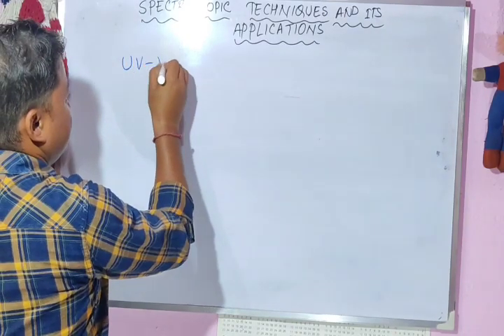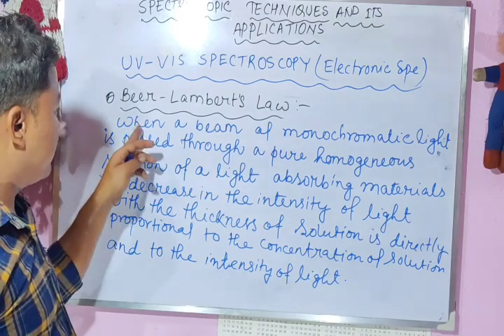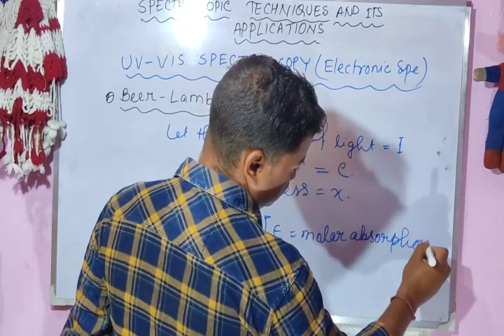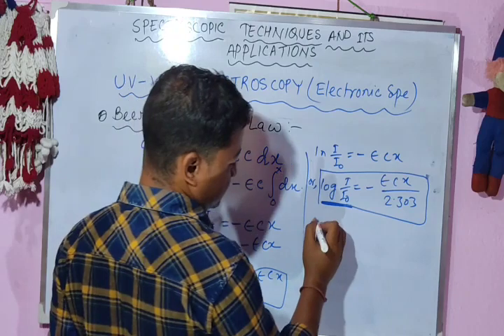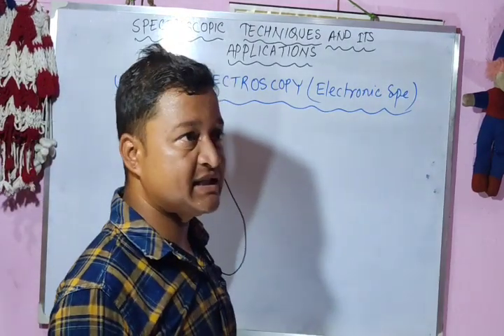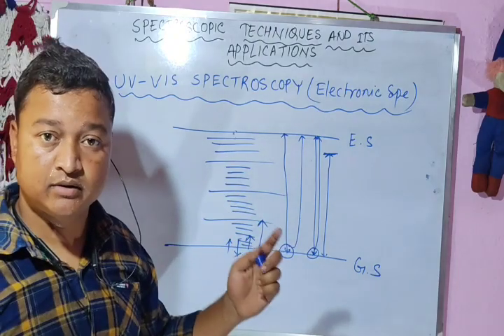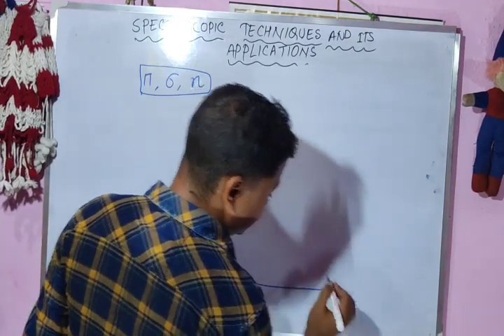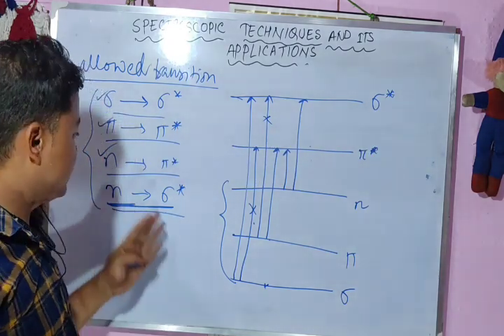spectroscopic Technique and applications/engineering chemistry/b.tech chemistry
other tag: chemistry, Lambert-beer law, uv spectroscopy, electronic spectroscopy, electronic transition,